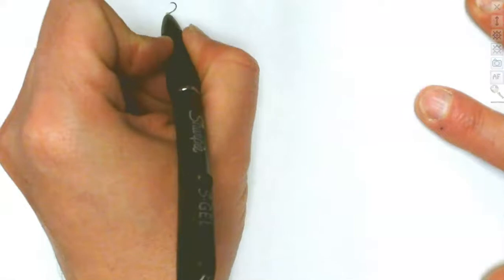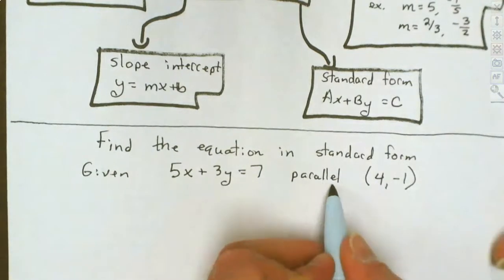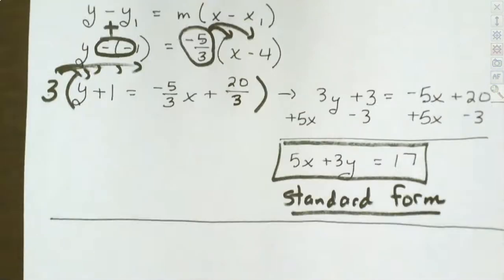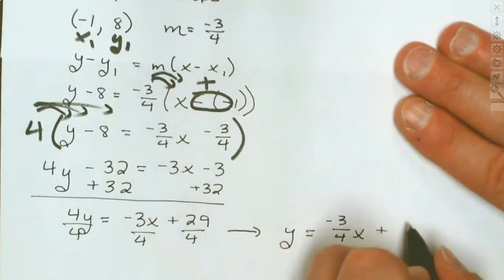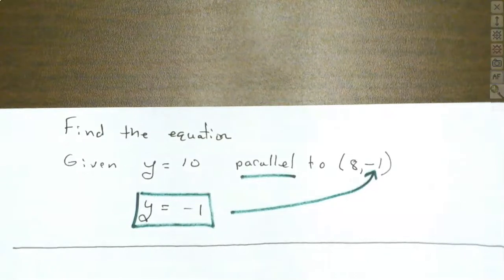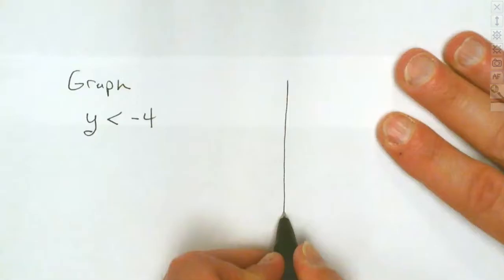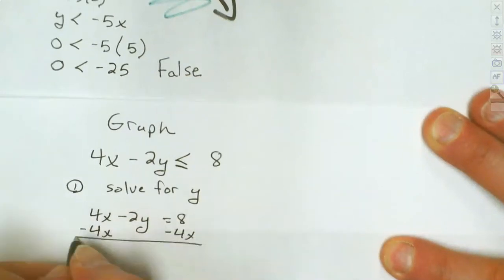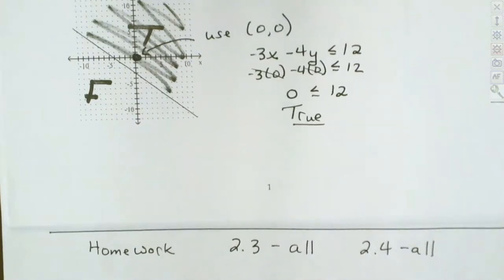Lecture March 29th Part 3